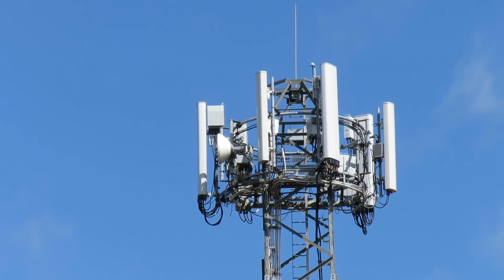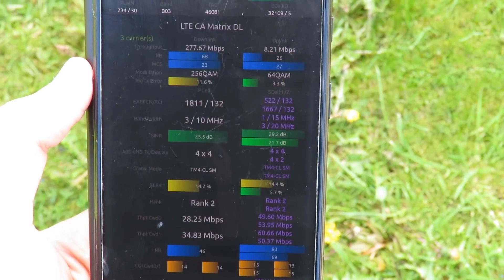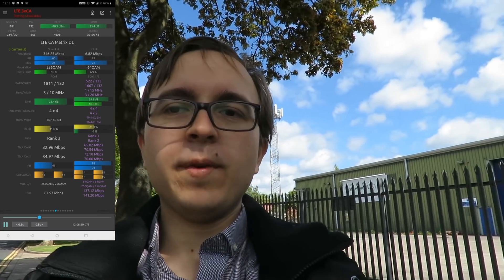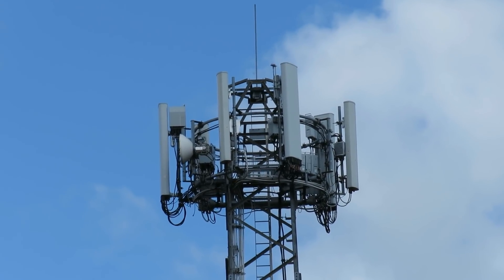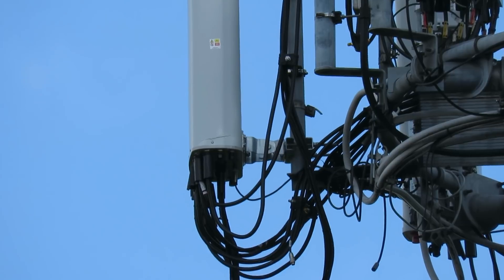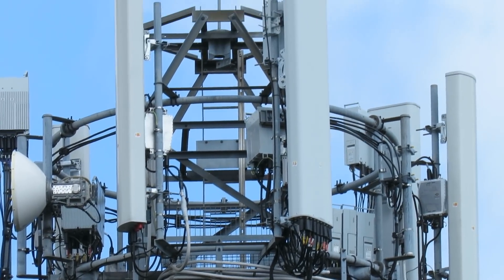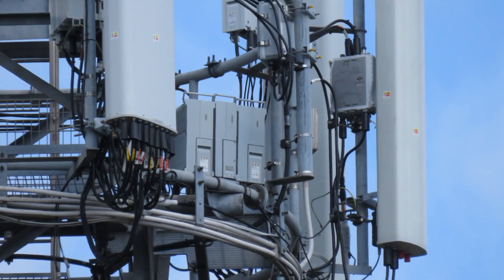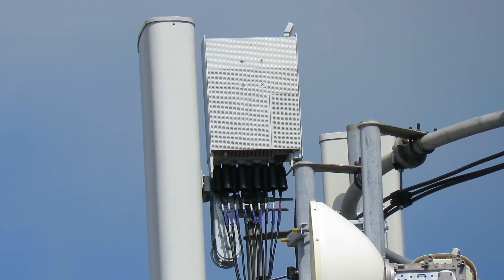EE 5G "5GEE" Mast Architecture Explained: Huawei 5258 8T8R N78 and AOC4518R8v06 Sites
EE's been busy deploying 5G, "5GEE" to their existing masts. In this video, I explain the Huawei 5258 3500MHz (N78) 8T8R site layout, including the extensive 4G capacity deployment using Huawei's 5507s for 4T4R L18 and L21 and 3262 for L26 2T4R.

Looking at the closeups again, possibly the MBNL U21 is also going into the AOC, and Commscope only has L18.